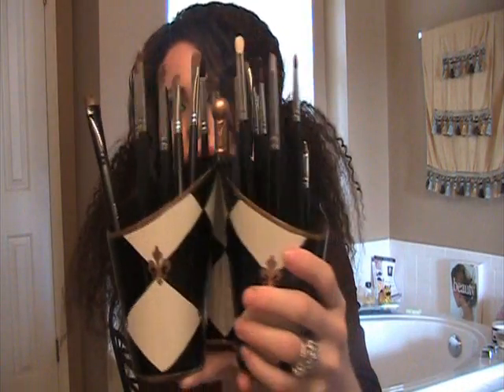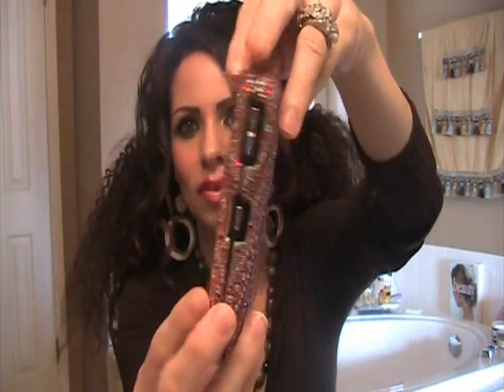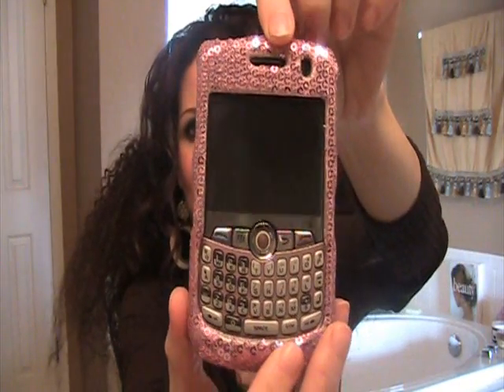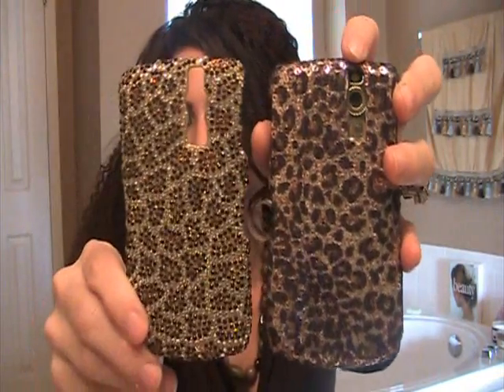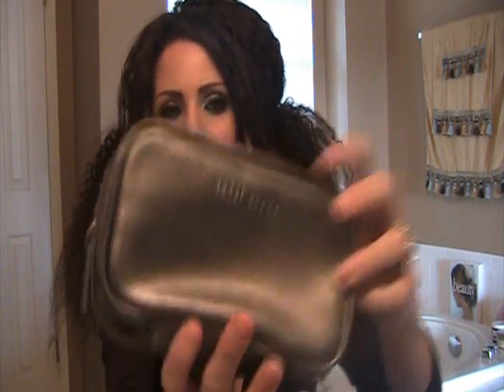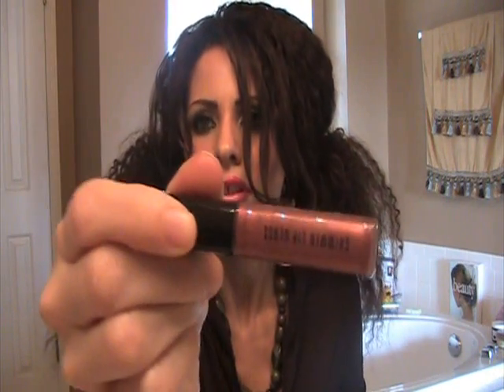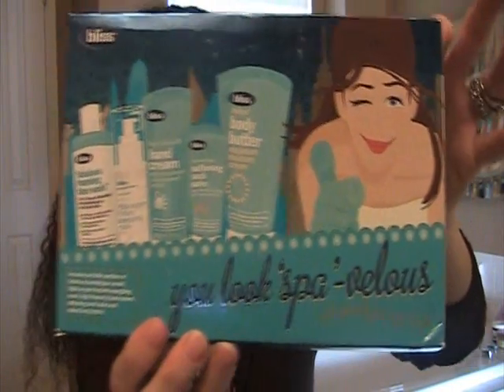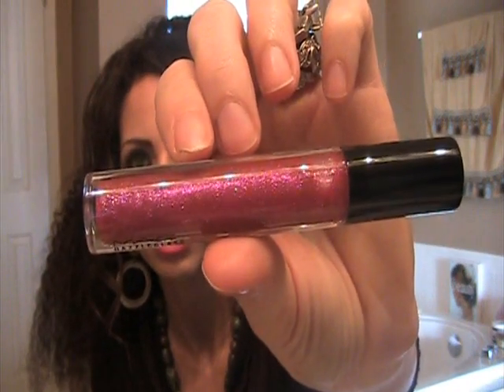Another Random Haul: MAC, Bobbi Brown and MORE!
If you are interested in ordering a phone case check out my ebay seller

For great prices on MAC, Bobby Brown, YSL and more check out